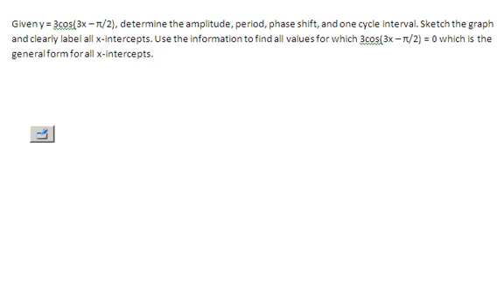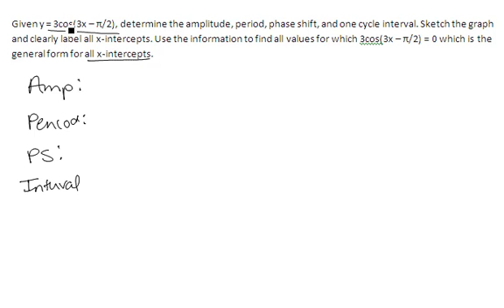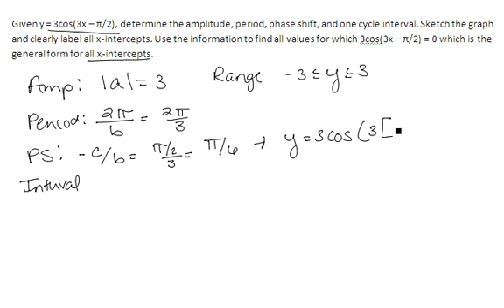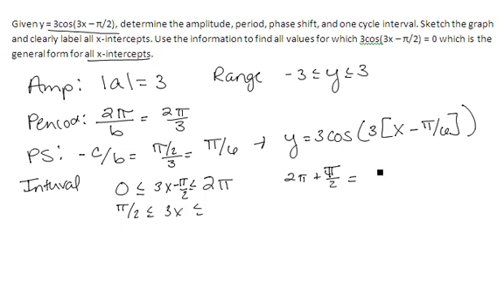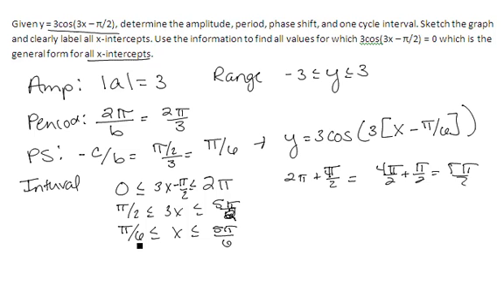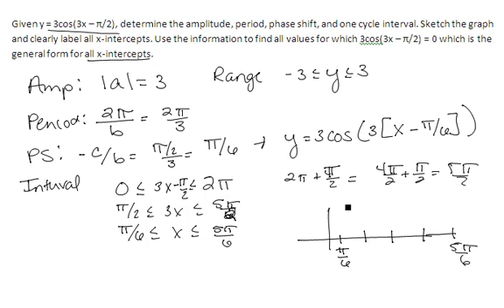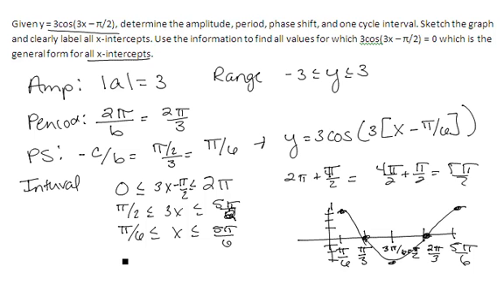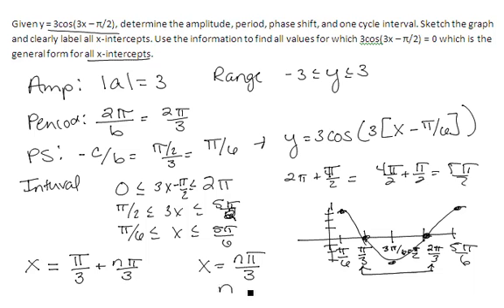Q5 2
IIURL MathCast